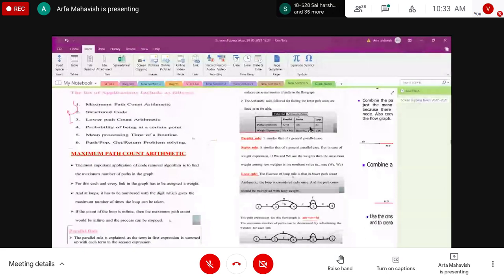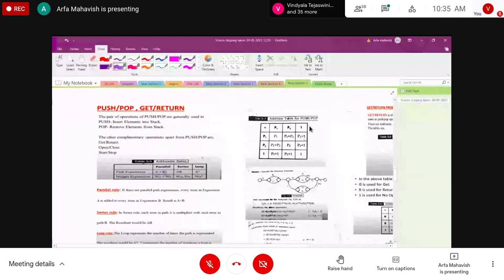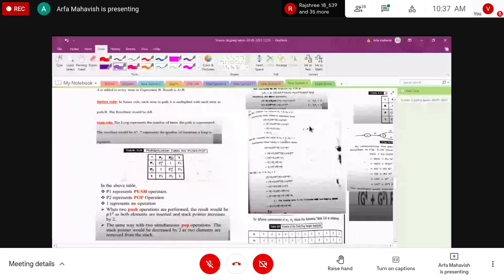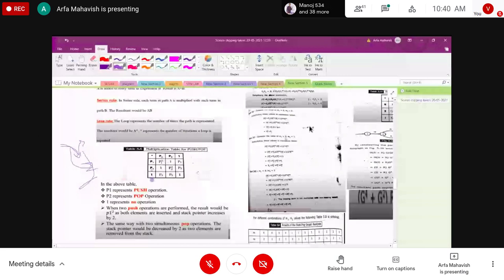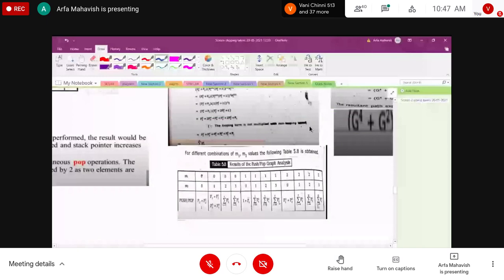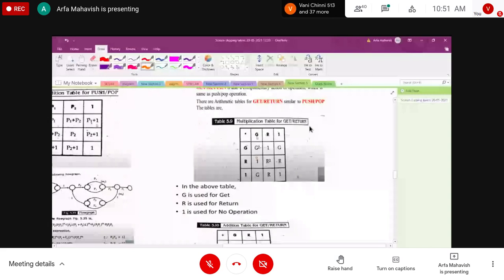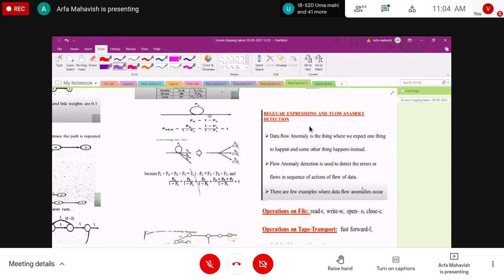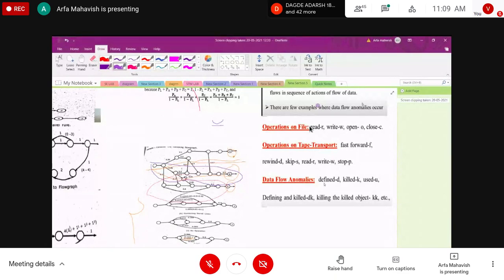Software Testing Methodologies(STM) Subject Push and Pop Operations Concept Jntuh Lecture Part 13